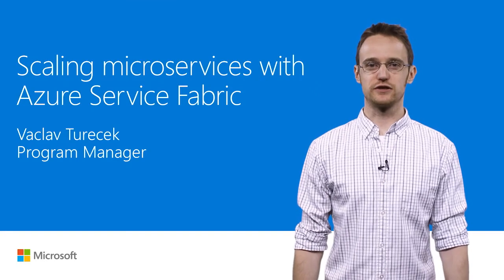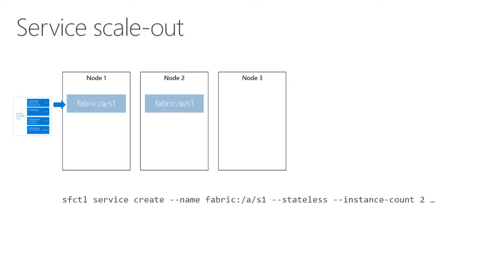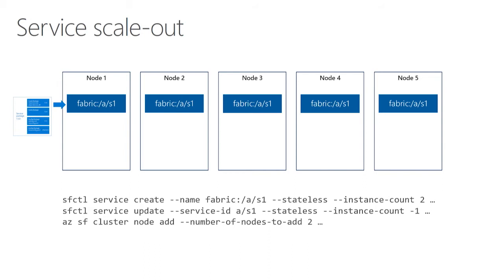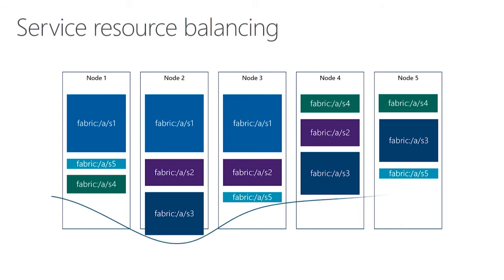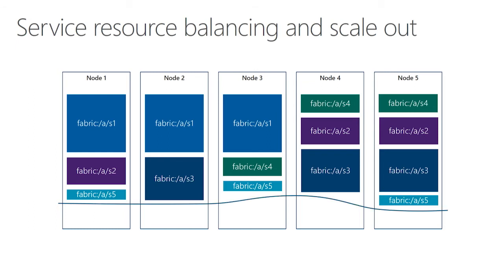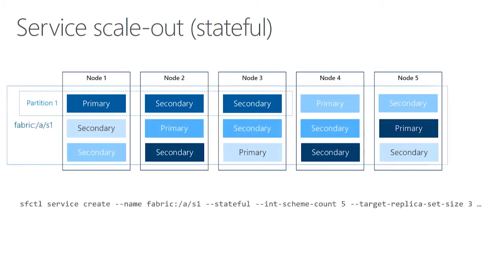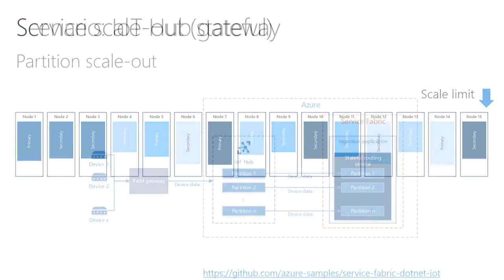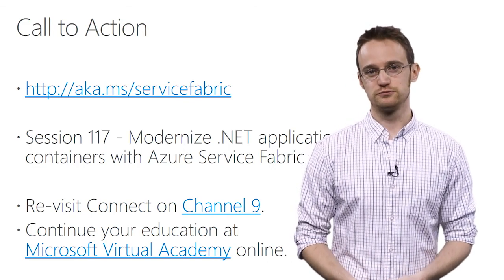Apps of the future: Microservices at scale with Azure Service Fabric | T116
Microservices enhance both your productivity and your business agility—whether you’re building a new application or transforming your existing mission-critical one. Through examples of real-world architectures, this session examines how to quickly take advantage of Azure Service Fabric to build scalable microservices applications.